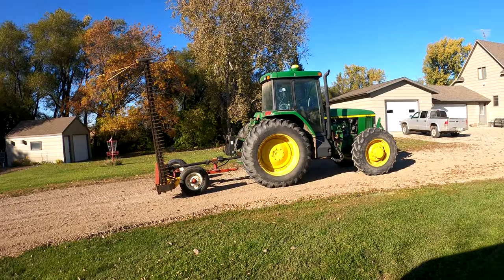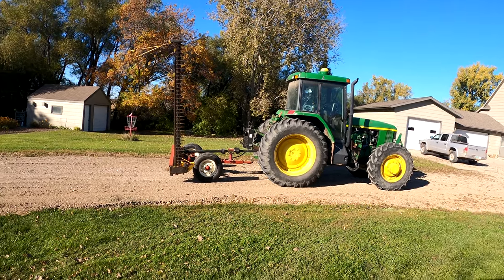Day in the Life of a North Dakota Farmer - Bean Harvest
On to the next crop of the harvest season!